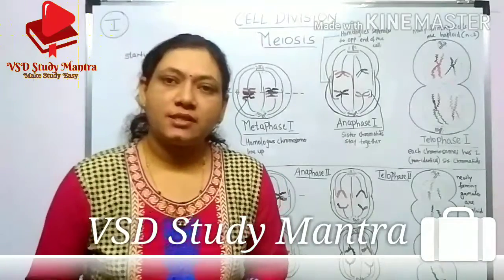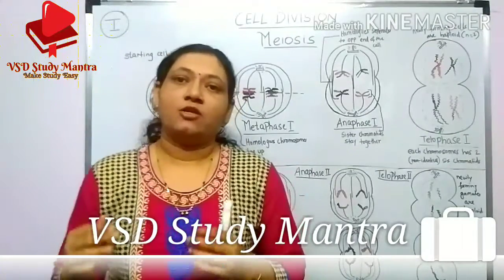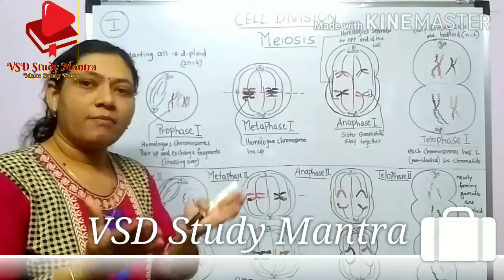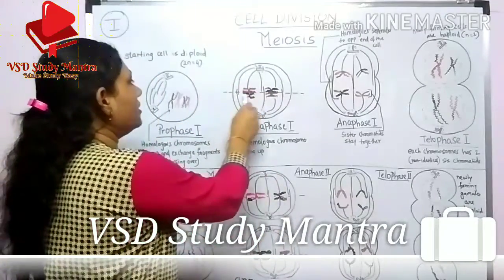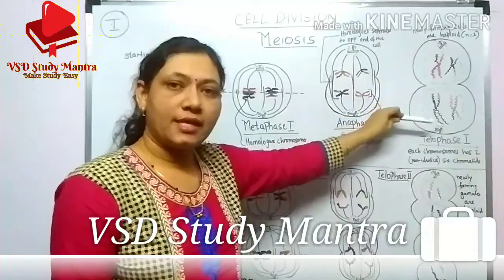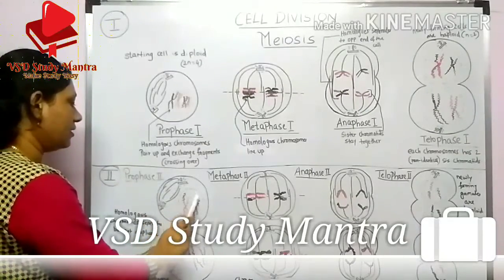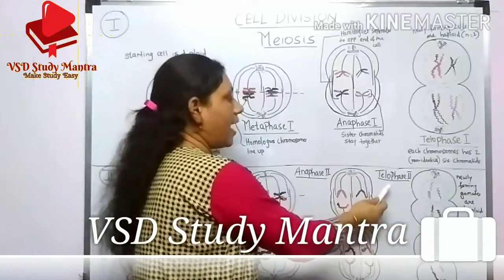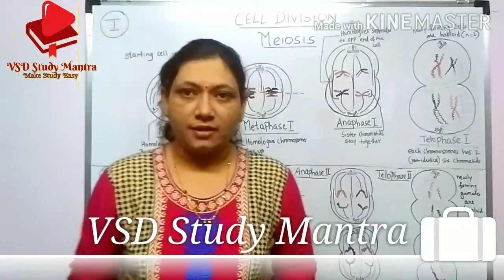Lecture-7 || Meiosis cell division || 10th ,11 th, 12th, NEET.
Vaishali Dahibhate
VSD Study mantra
M.Sc B.ed.